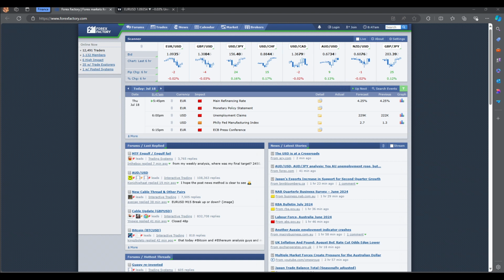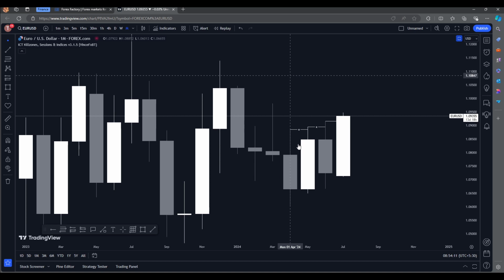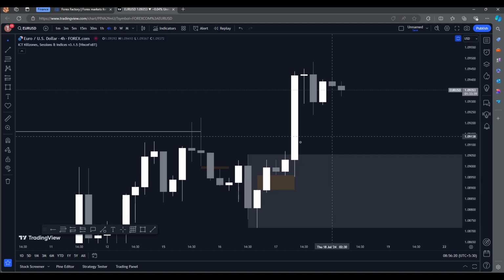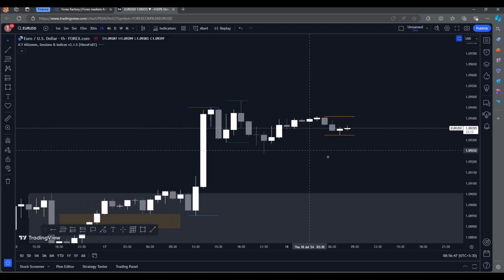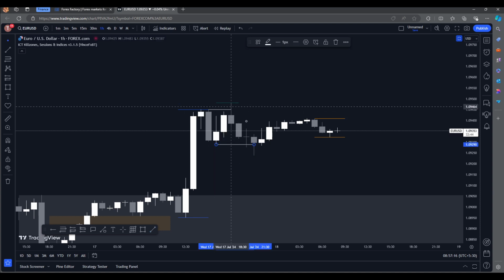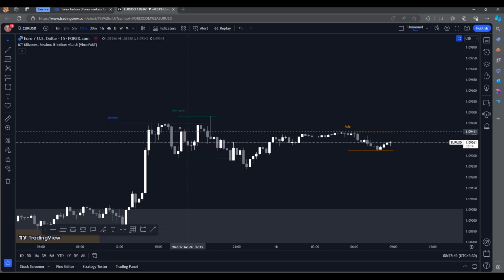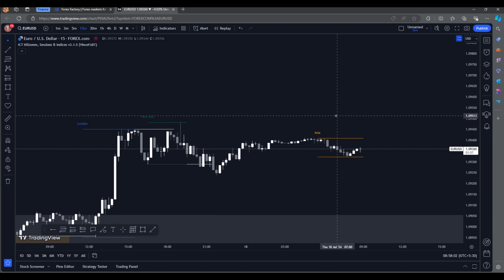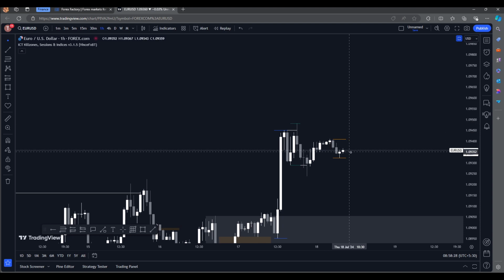EURUSD ANALYSIS TODAY | Thursday 18 July 2024 | EURUSD FORECAST